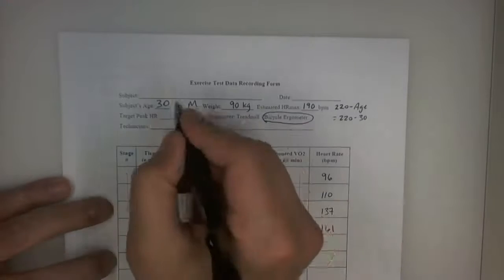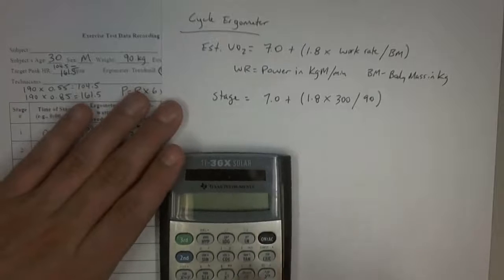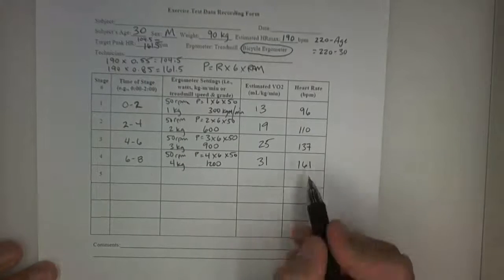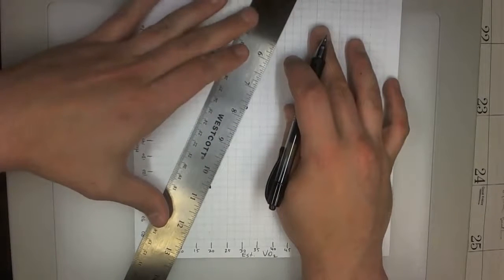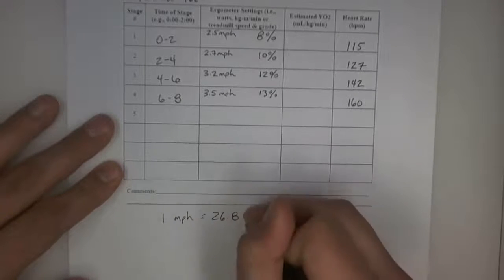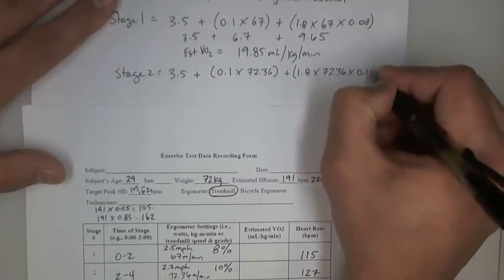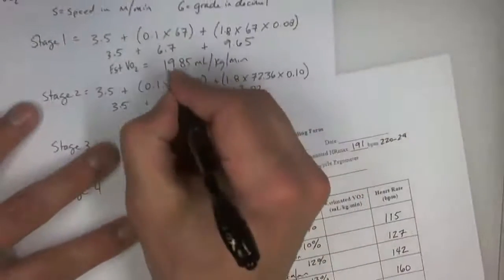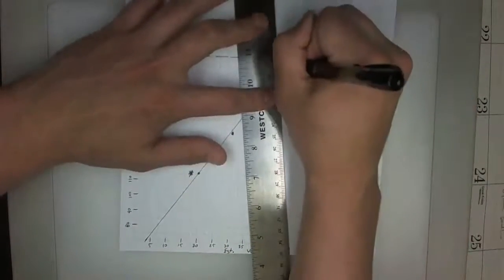Estimation of VO2max w HR